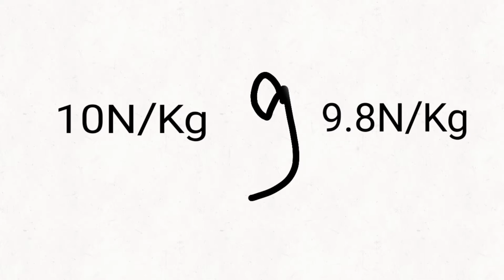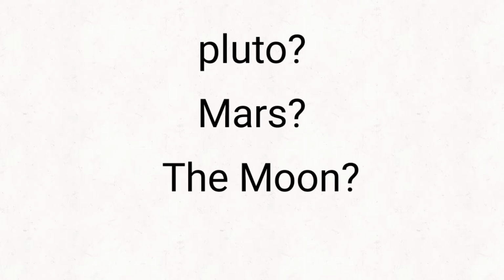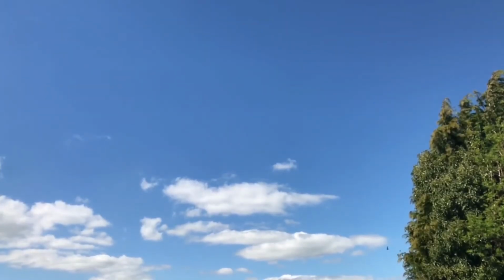Gravitational Potential energy in a nutshell | Quick GCSE revision videos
In this quick GCSE physics video, I have explained Gravitational Potential energy, introduced the formula, and given some examples.